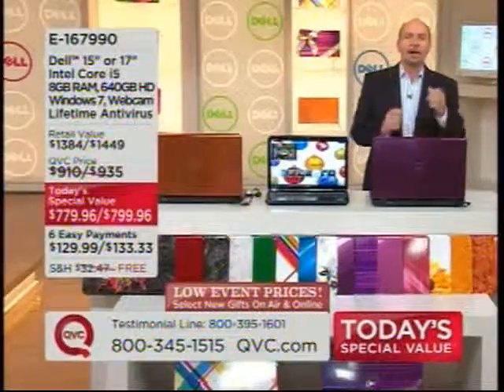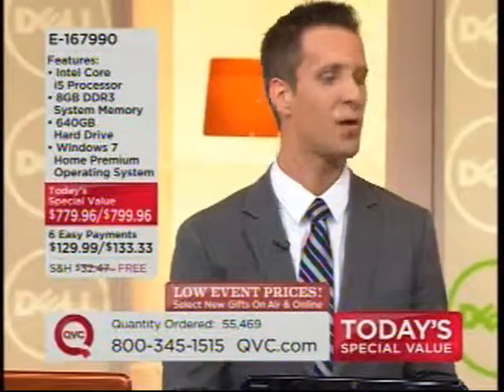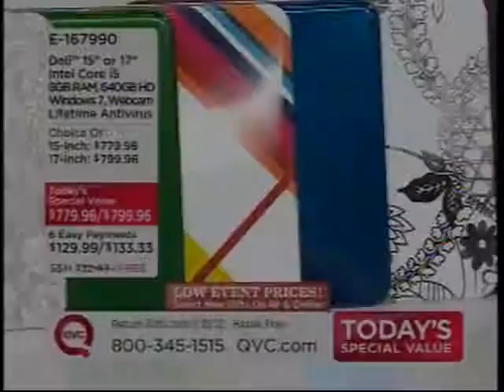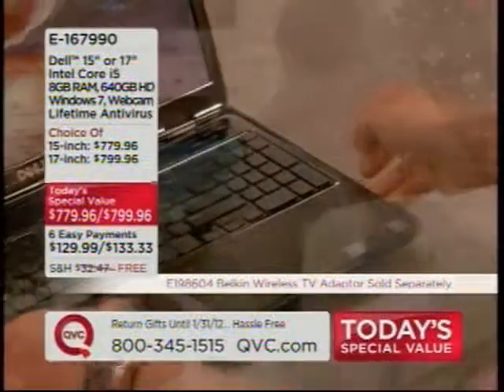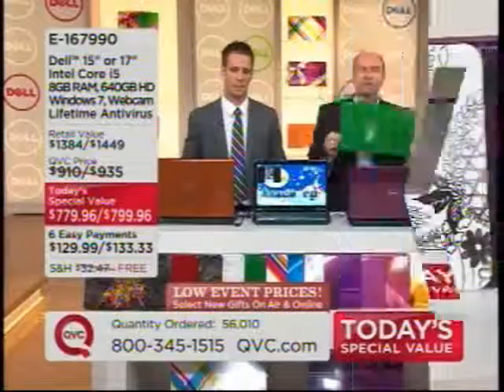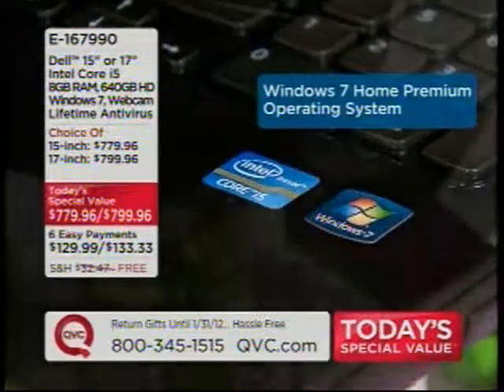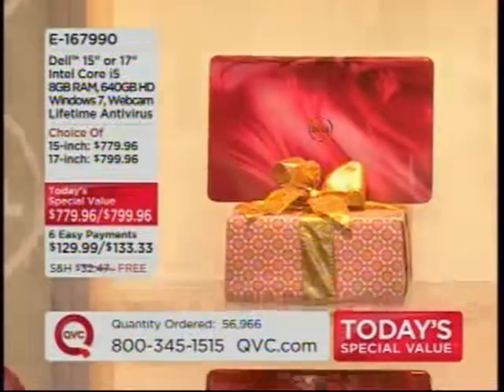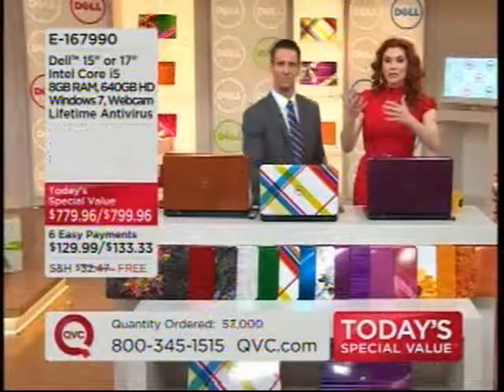QVC Nov 26 2011 core i5 widi 7pm and 8pm.wmv